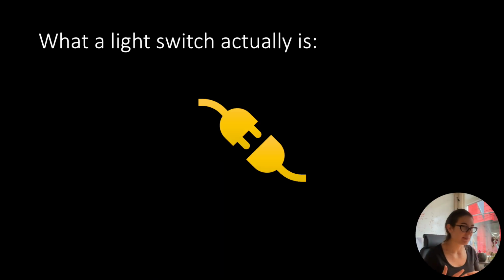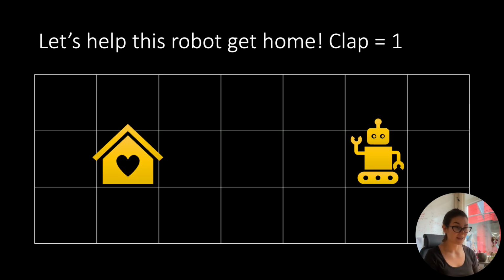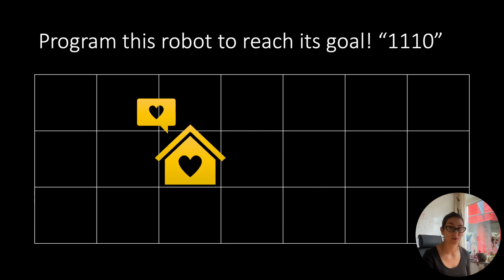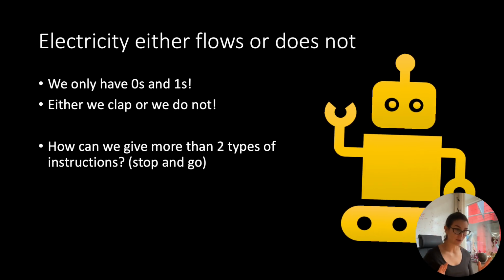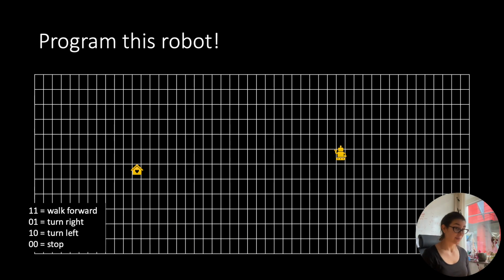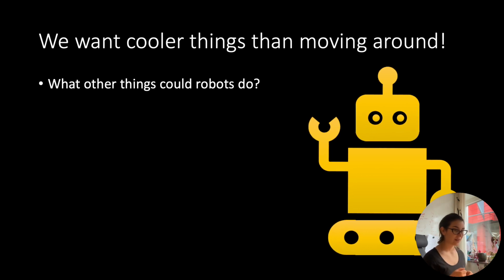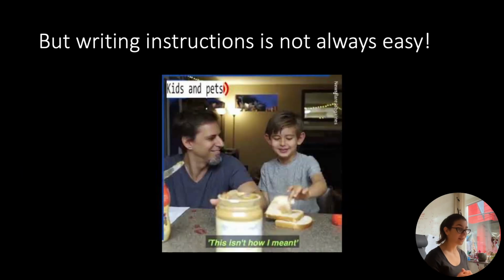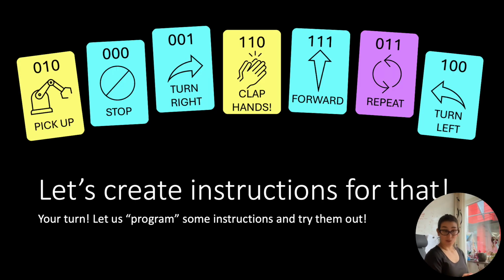Think like a robot (for 10-11 year old "Young Explorers")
Think Like a Robot is an interactive workshop designed to introduce young learners to the fundamentals of programming and robotics through playful exploration.

Using simple binary concepts (0s and 1s), the "Young Explorers" learnt how computers / robots interpret commands to control actions like moving, turning, and stopping. Through hands-on activities (such as clapping sequences, creating instruction cards, and testing "programs" in groups) students experience how logic, repetition, and creativity combine to form the basis of coding.

The session encouraged collaboration, critical thinking, and curiosity about how robots “think,” transforming abstract computing ideas into tangible and engaging experiences.